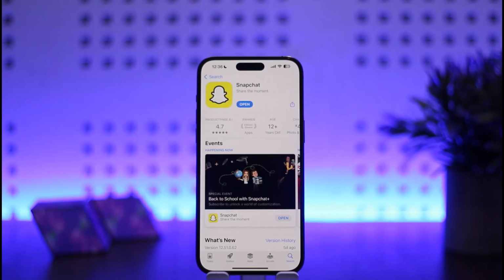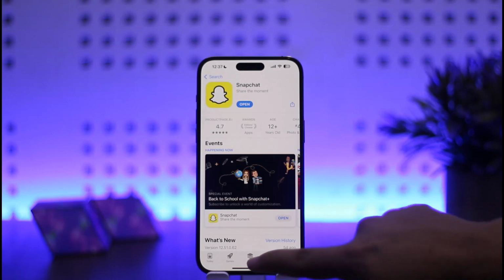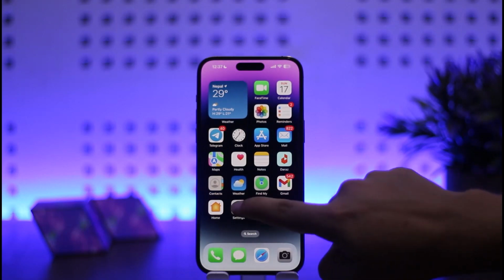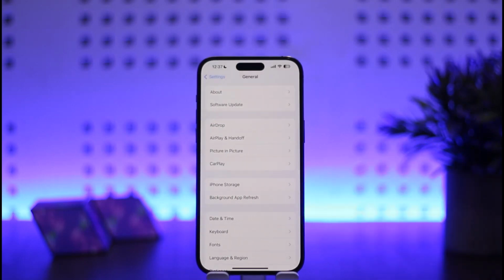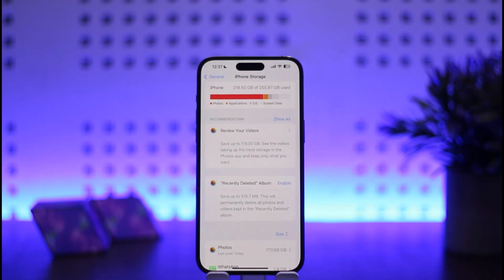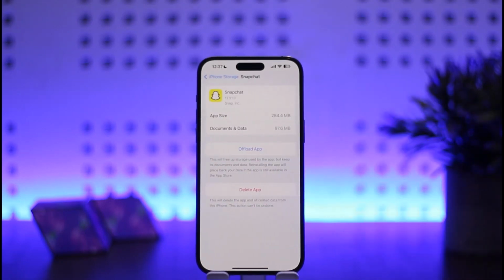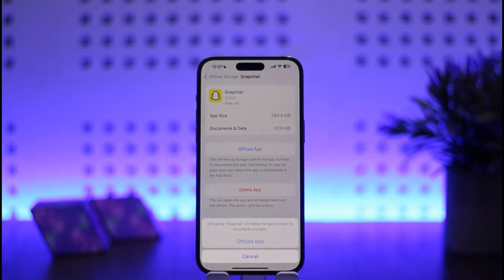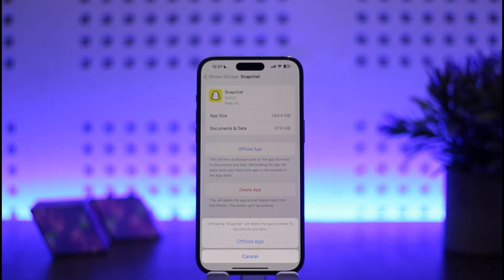How To Fix Snapchat Log In Error On iPhone - Fix App Error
In this tutorial video, I will simply show you how to fix Snapchat app error / log in Error on iPhone. So just make sure to watch this video till the end.

~ Video Chapters:
0:00 Introduction
0:17 Fix Log In Error
1:26 Outro